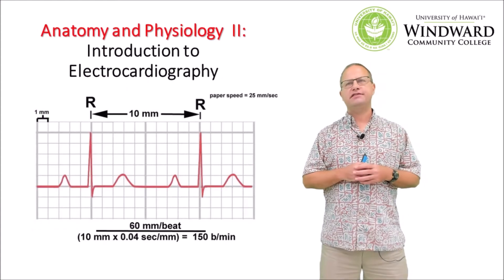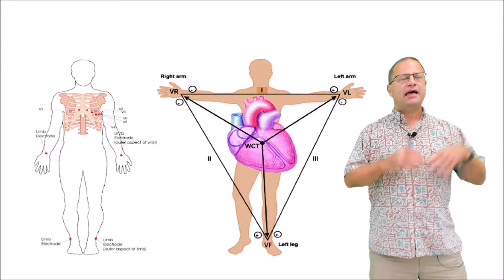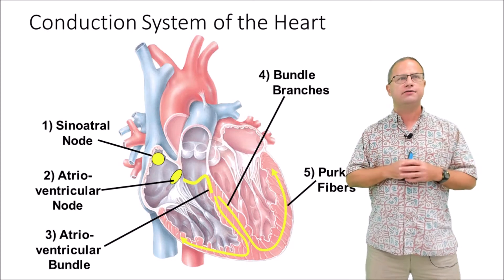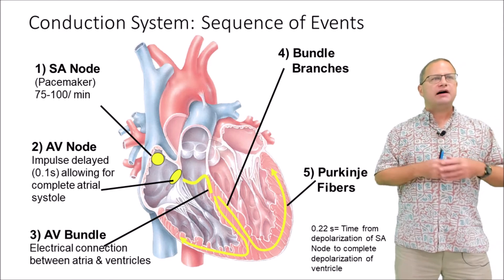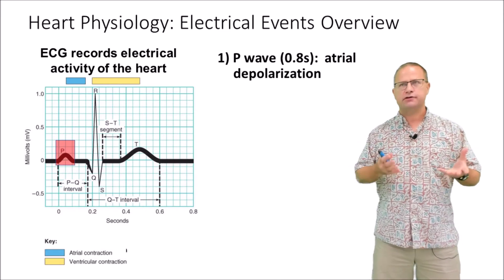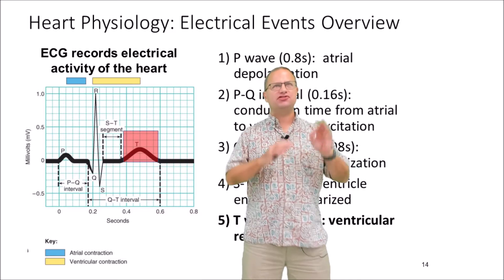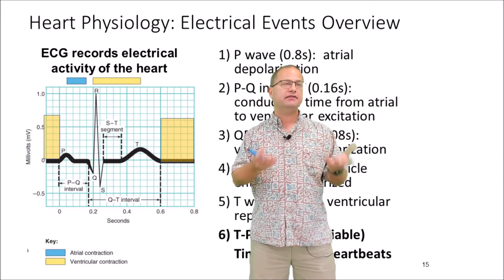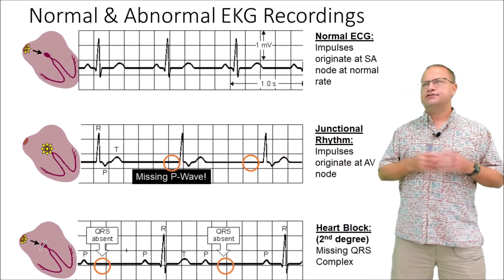EKG Lab: Introduction to Electrocardiography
This video introduces Anatomy and Physiology students to the elements of electrocardiography, which is used to measure the electrical activity of the heart.  Topics covered include intrinsic and extrinsic regulation of heart rate, identification and measurement of major EKG waves, and identification of cardiac dysrhythmias.   Subsequent videos cover the process for recording EKGs using KardiaMobile device and the process for digital measurement of wave durations using Image J.